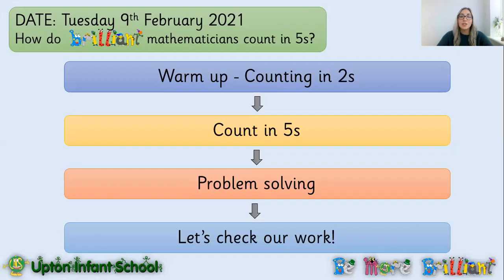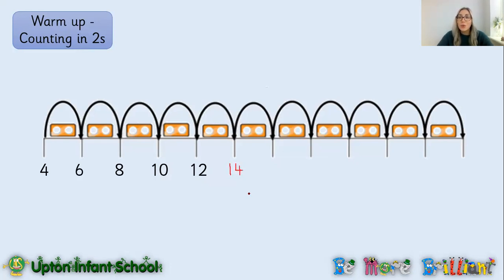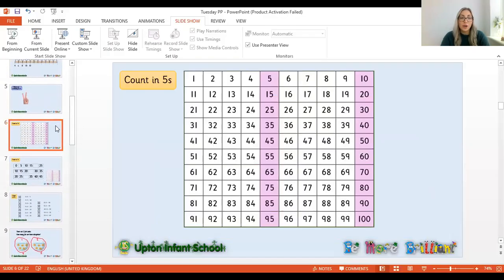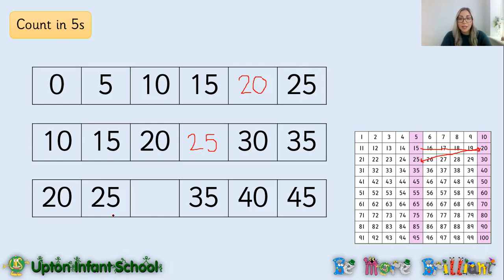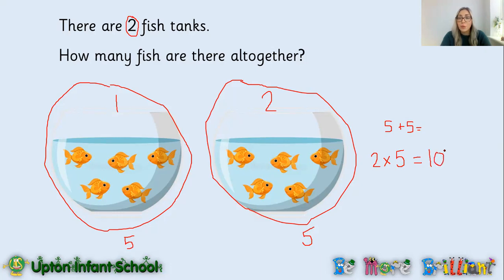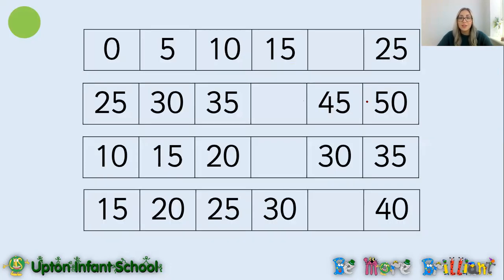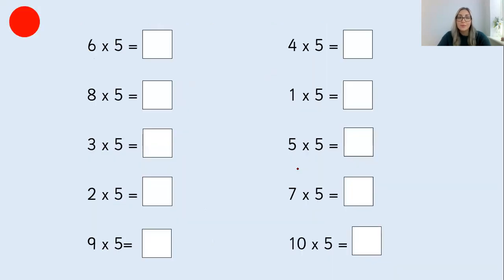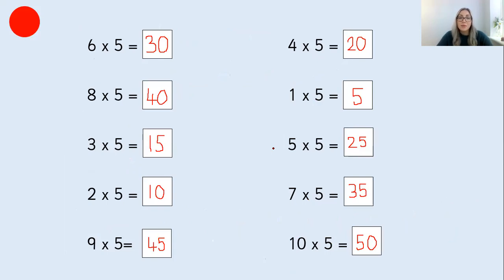Year One Maths - Tuesday 9th February